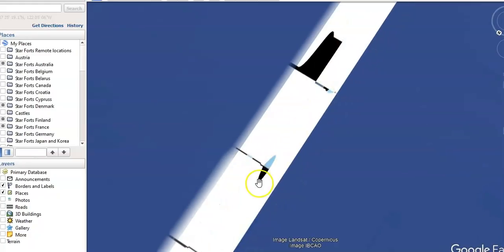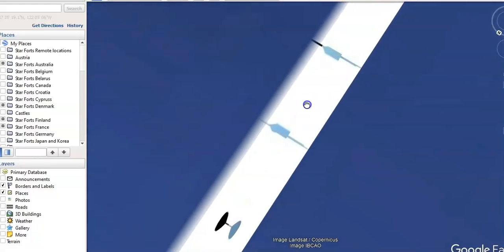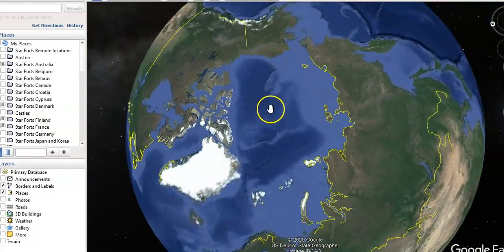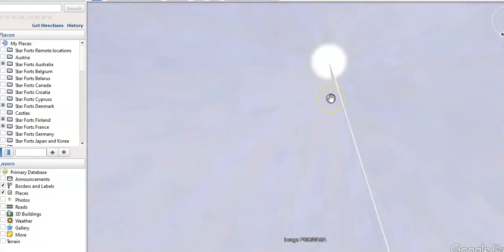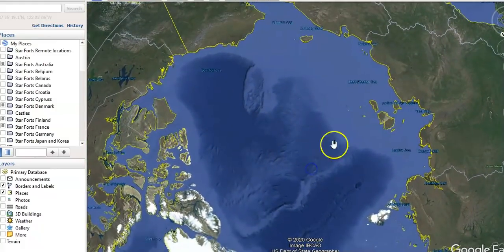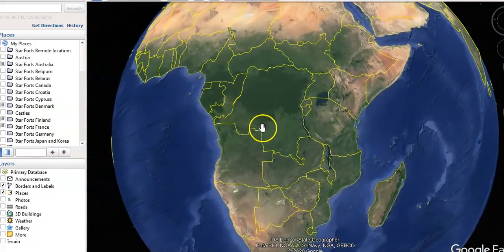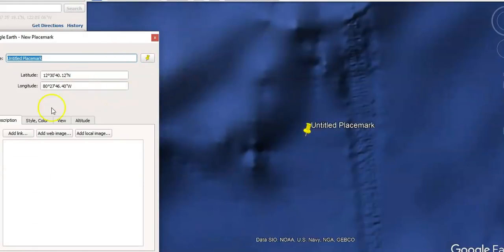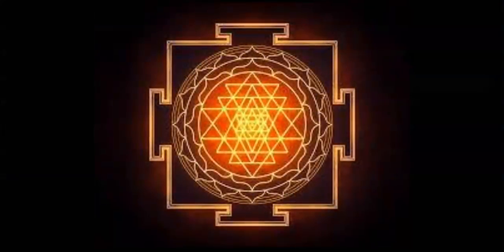Google Earth Anomalies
shorturl.at/akvxS

My other Youtube Channel, All About Bringing Out Your Potential And Building A Life You Love